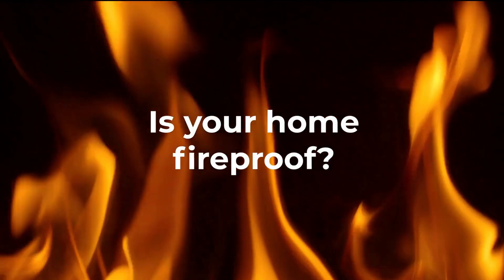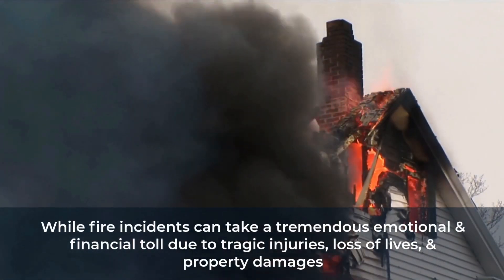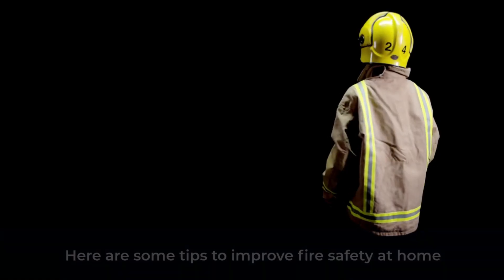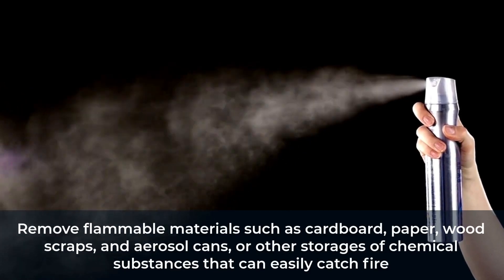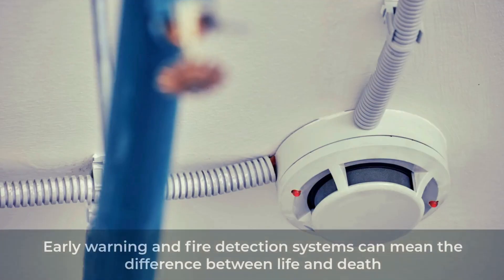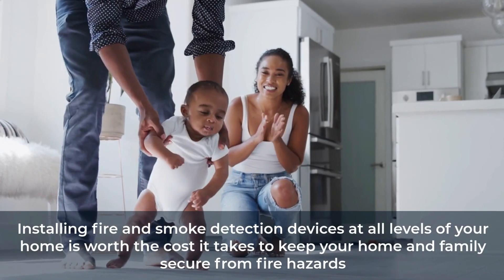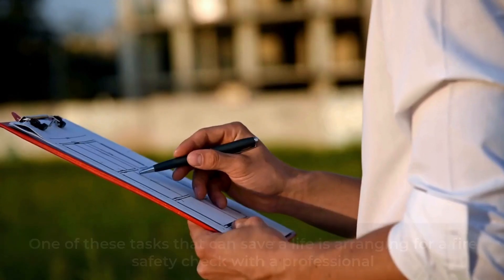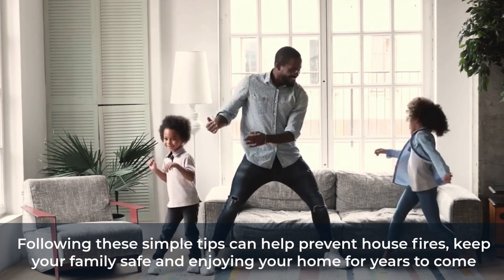Boise Home Inspections | October Home Improvement Tips for Fire Prevention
Bent Nail Inspections
5981 W Overland Rd.

Boise Home Inspection, Since 2008 I’ve seen many fly-by-night home inspection companies come and go. I feel sorry for the home buyers that are victimized by these unscrupulous operators. I’m so confident in our inspections that I am willing to put my money where my mouth is.

You see, I understand this is an important step in your life. This guarantee is just one more way to demonstrate my desire and commitment to meet and exceed your expectations. Also, I want to ensure you have an enjoyable real estate experience. Schedule your Boise Home Inspection Today!